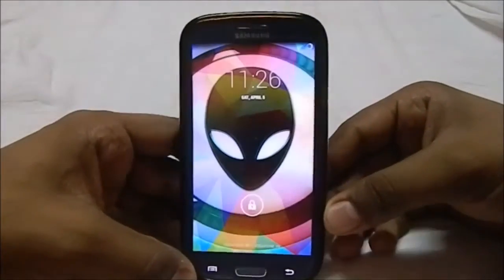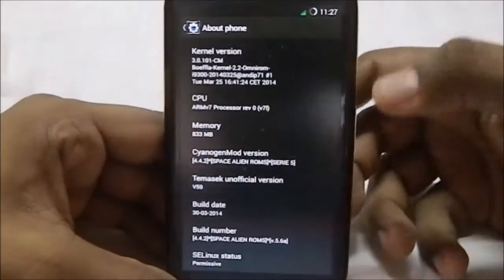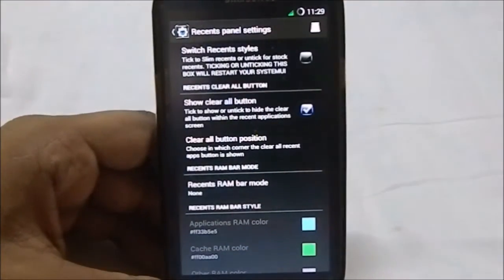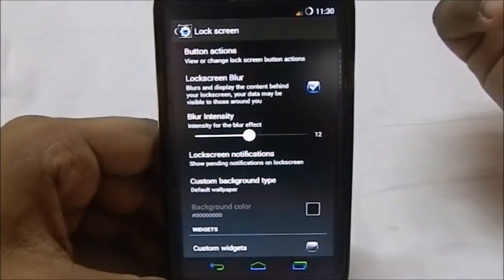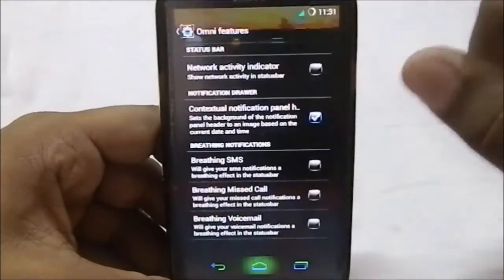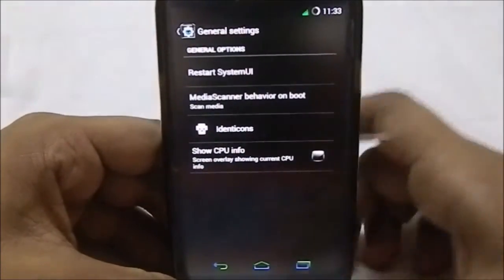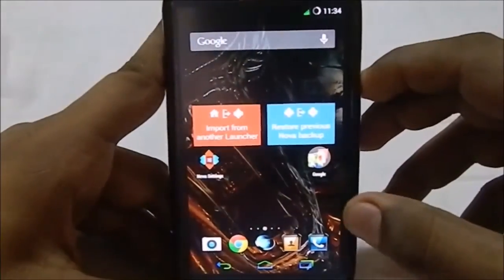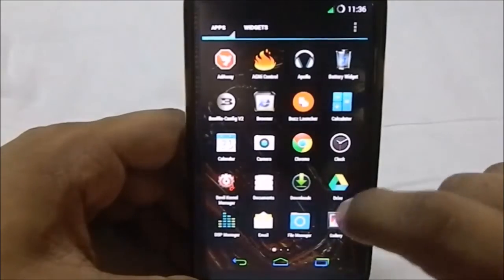Space Alien ROM 5.6a [Android 4.4.2] For Galaxy S3 (GT-i9300)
A Heavily Funky themed ROM Which has a lot of options for the Feature head like many of us,

Im not sure where you must check for the ROM,